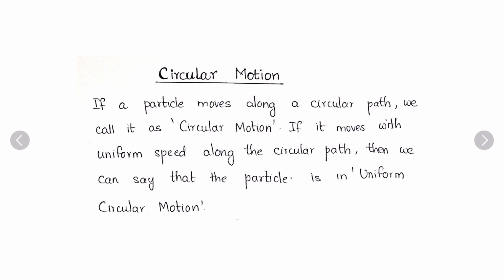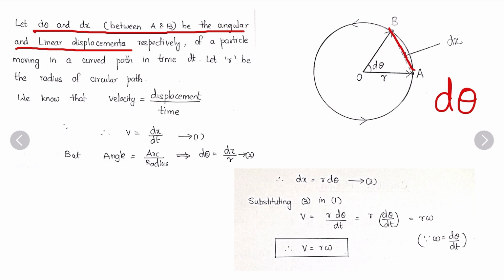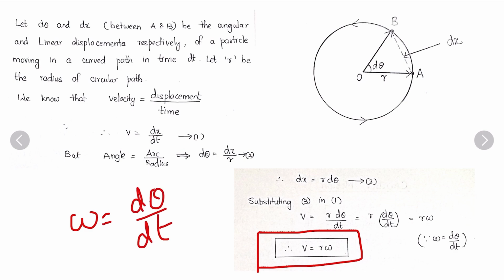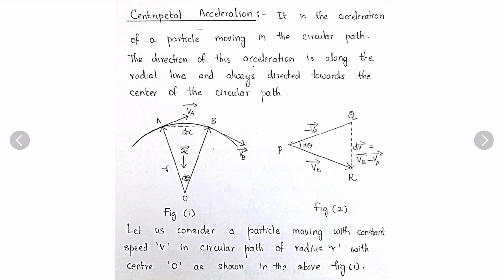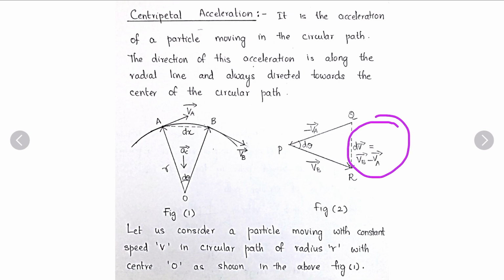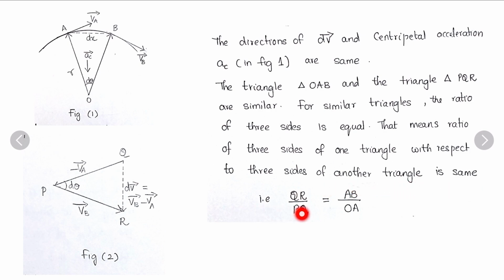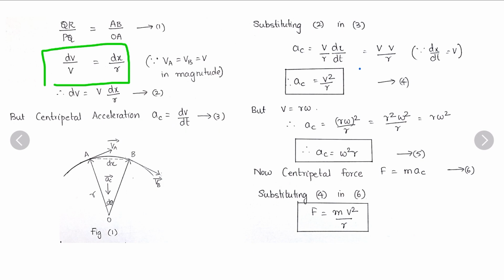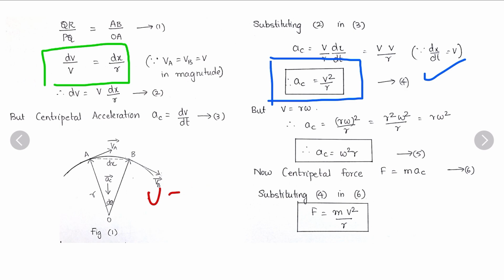Circular Motion | Motion in a Plane | Class 11 Physics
This video explains the concept of circular motion. This topic is included in Chapter-4 of class 11 Physics.
00:00 - Introduction
02:13 - Linear velocity of body in circular motion
08:16 - Calculation of Centripetal acceleration and Centripetal
             force